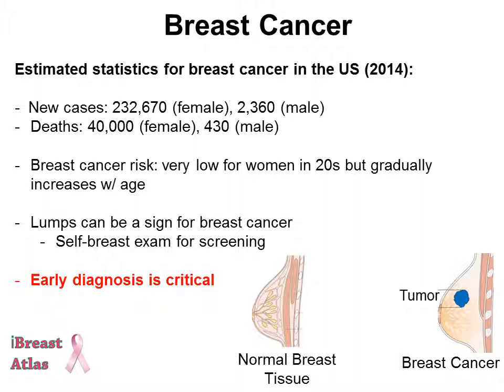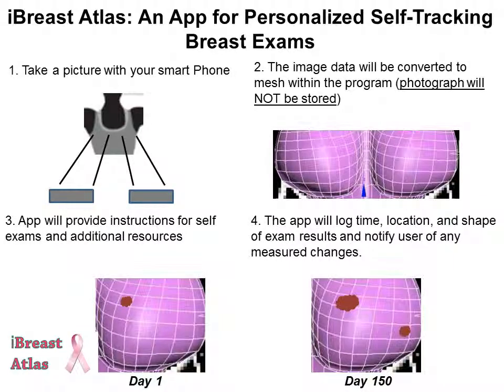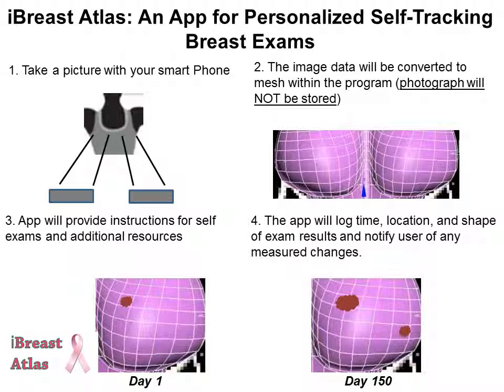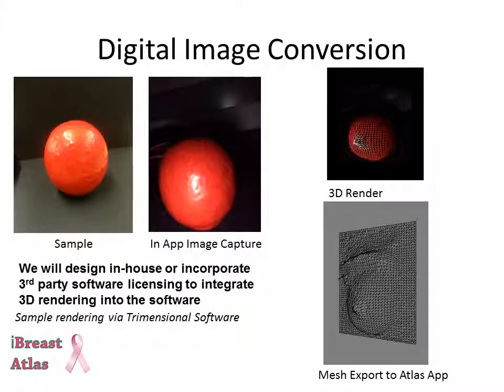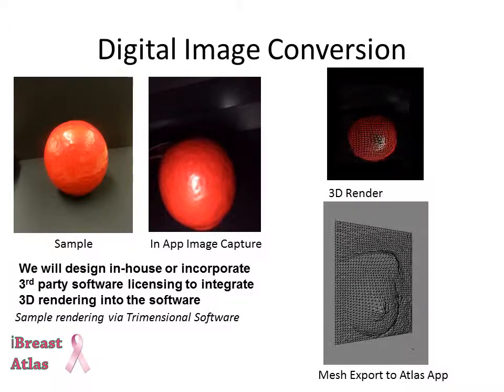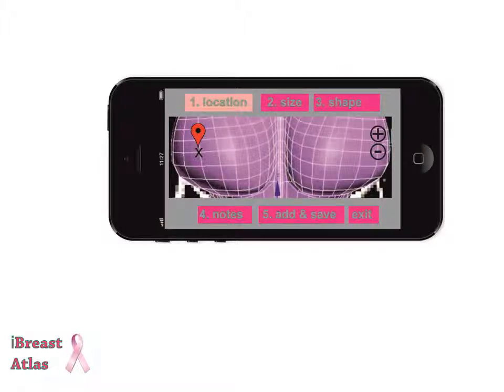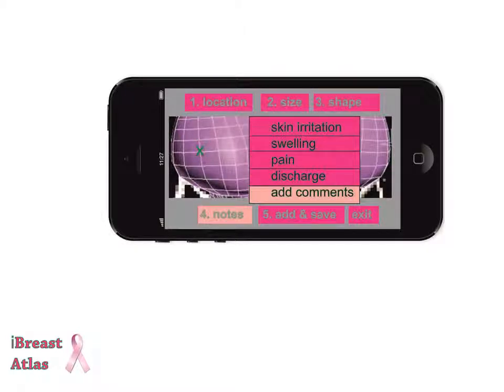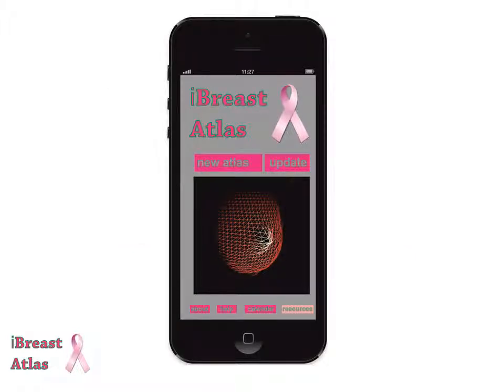2014 Create to Innovate for Cancer Care: Team iBreast Atlas